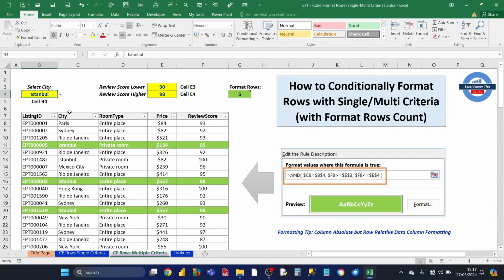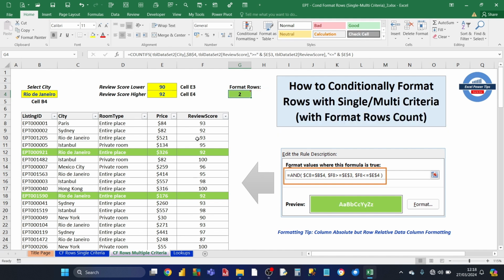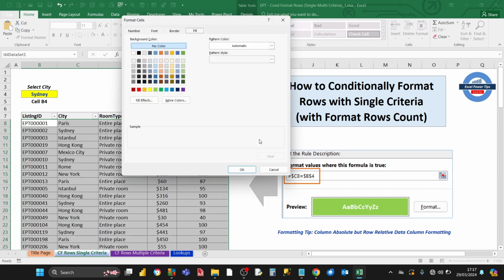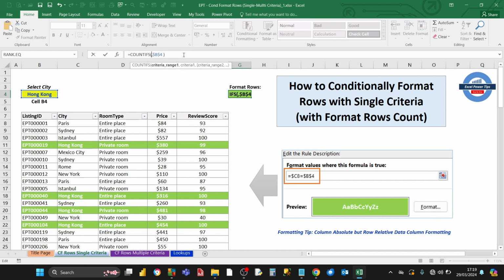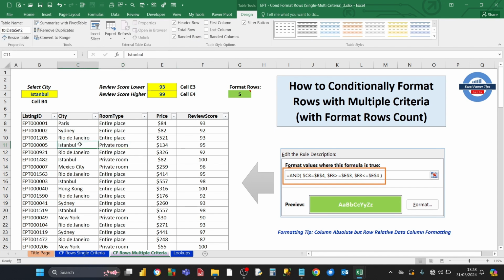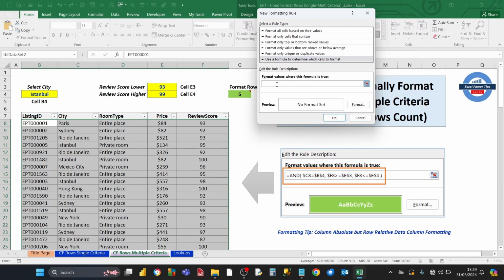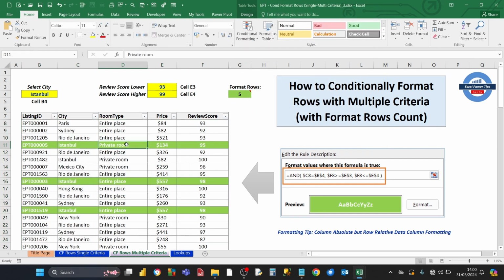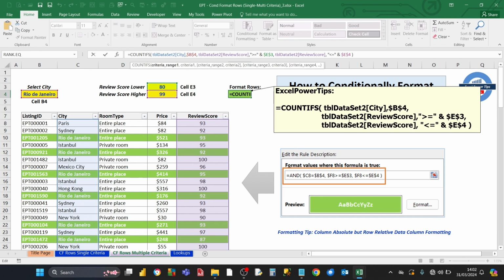Excel Conditional Format Rows (Single or Multiple Criteria) Dynamically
Hey Excellers!

Another ExcelPowerTip showing you how to easily and dynamically conditionally format entire rows based on a single or multiple criteria stored in different cells.

One of the criteria cells is based on a dropdown where you can choose the criteria value and other criteria cells are based on a range of two values you can enter.

Once the criteria is entered by the user, Excel automatically conditionally format and highlights all rows meeting the criteria to help the user easily locate the affected rows.

All this is easily achieved using Excel's standard conditional formatting tool using simple formulas.

Hope you find this Power tip useful and keep excelling!